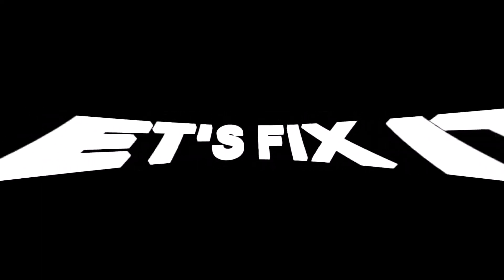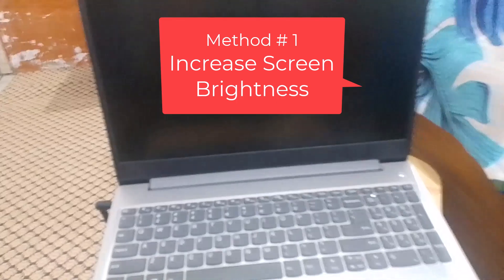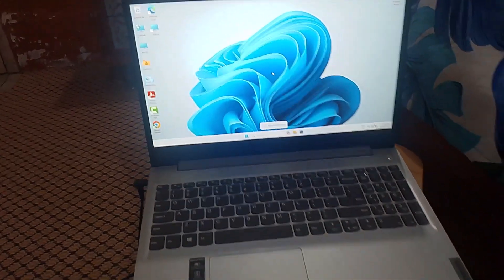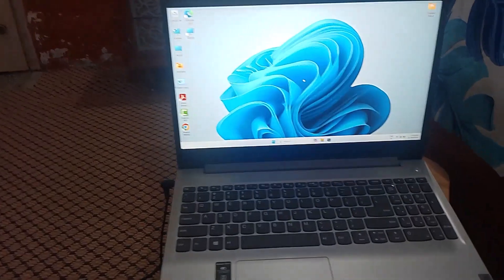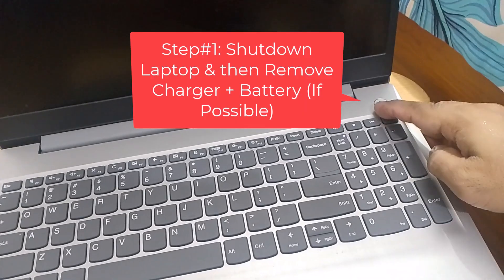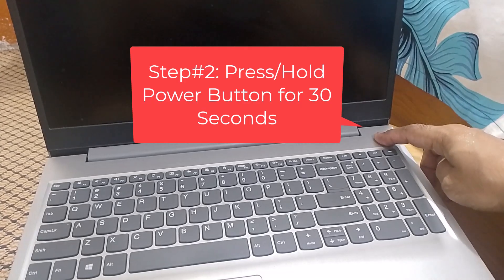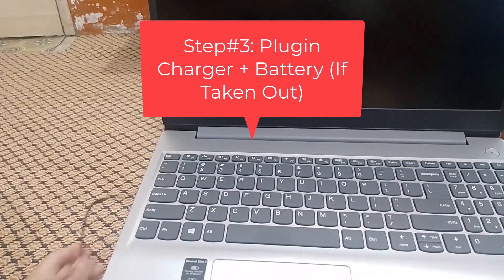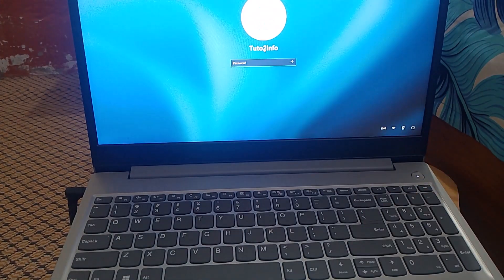How To FIX Laptop ON But Display Blank Screen | Black Screen Problem | Laptop Starts But No Display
Hi Friends, This YouTube Video is about "How To FIX Laptop ON But Display Blank Screen | Black Screen Problem | Laptop Starts But No Display".

Are you struggling with a laptop black screen problem? Your laptop powers on, the lights blink, the fan spins, but the screen stays completely blank? Don’t worry—you’re not alone. In this video, I’ll guide you step by step on how to fix laptop on but no display issue in the simplest and most effective way possible.

Many users face this frustrating issue: the laptop turns on, but the screen remains black or blank. Sometimes you may even hear the hard drive running or see the power light glowing, but still, the display does not show anything. This problem is common across many laptop brands including HP, Dell, Lenovo, Acer, Asus, and others. The good news is—there are several easy fixes you can try at home before rushing to a repair shop.

In this video, I’ll be covering multiple tested solutions that will help you fix laptop blank screen but still running problem. These solutions are safe, beginner-friendly, and don’t require any advanced technical knowledge. Whether the issue is due to a simple glitch, a hardware misconnection, or a deeper problem, following these steps will help you identify the cause and fix it.

The laptop starts but no display issue usually happens due to a few reasons:
A loose or faulty RAM stick.
Graphics card or display driver issues.
Corrupt BIOS settings.
Temporary power glitches.
Hardware or motherboard issues.

Before panicking, you should try the easy fixes shown in this tutorial. In most cases, users find that simply reseating the RAM or performing a hard reset brings their screen back to life instantly.

Step-by-Step Troubleshooting Covered in the Video:

Increase Laptop Brightness – Sometimes user accidently decrease the laptop brightness which will cause blank or black screen. You will see brightness increase and decrease key on your laptop keyboard. Just increase your laptop brightness.

Reset Graphics Driver – Once the laptop powers on but still shows black screen, press:
Windows + Ctrl + Shift + B.
You’ll hear a beep, and the screen should refresh. This forces Windows to reload the graphics driver.

Perform a Hard Reset – Disconnect power supply, remove the battery (if possible), and hold down the power button for 30–60 seconds. This helps clear out any temporary glitches.

Check the RAM – Remove the RAM sticks carefully, clean their golden contacts with a soft cloth/eraser, and reinsert firmly.
If you have two RAM sticks, test one at a time.
⚡ In most black screen cases, faulty or loose RAM is the real culprit.

☑ Watched the video!
☐ Liked?